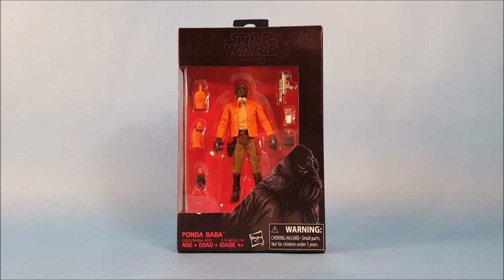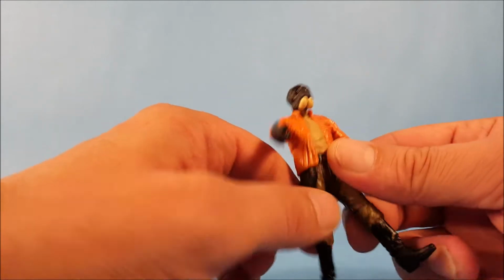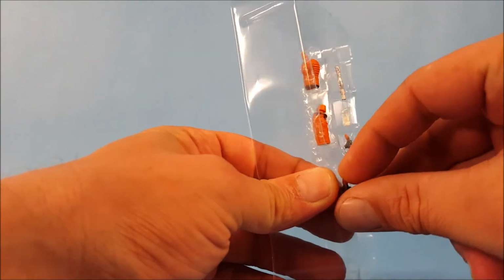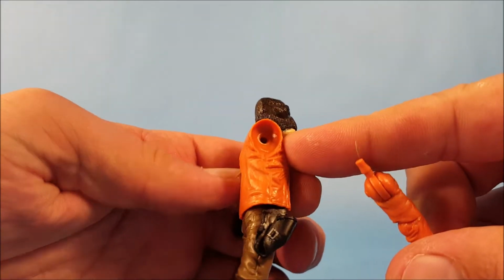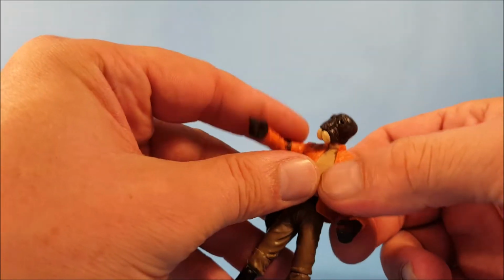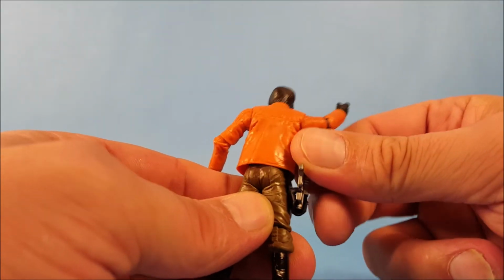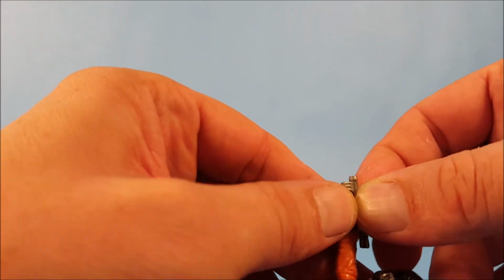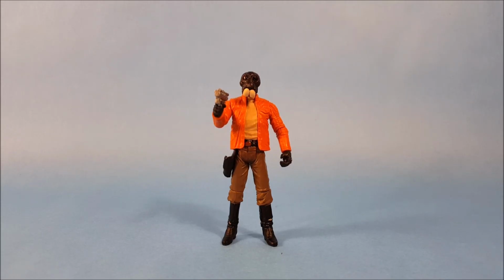Star Wars 3.75 Black Series Ponda Baba